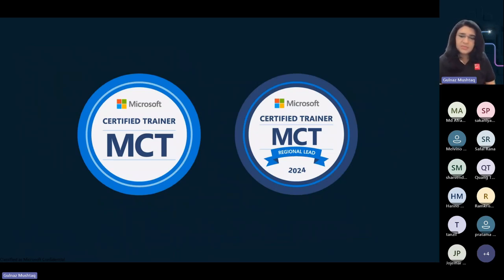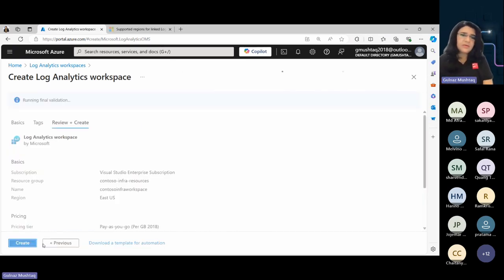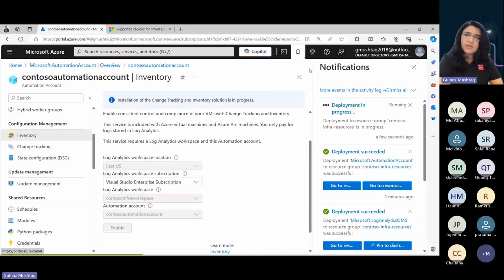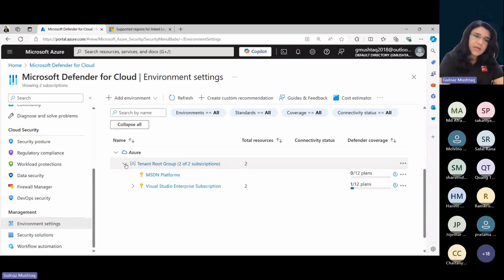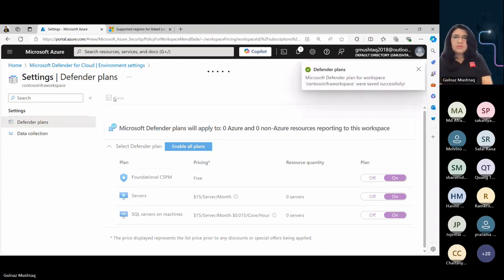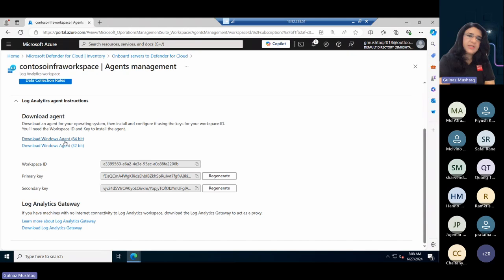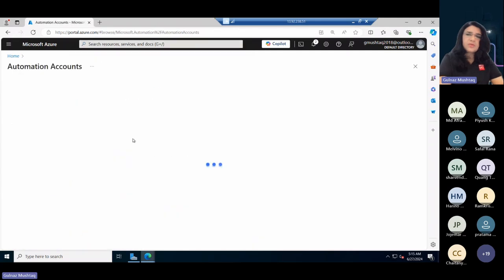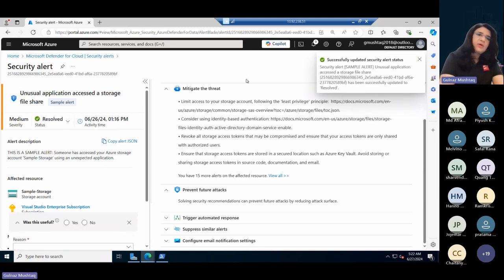Configuring Log Analytics Workspace in Azure and Microsoft Defender for Cloud